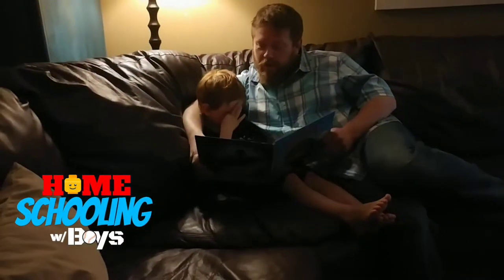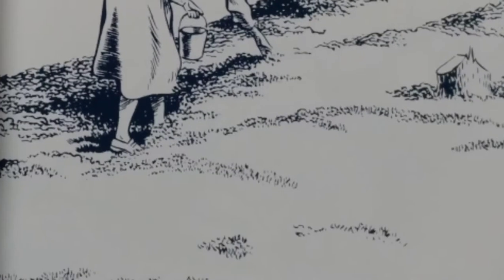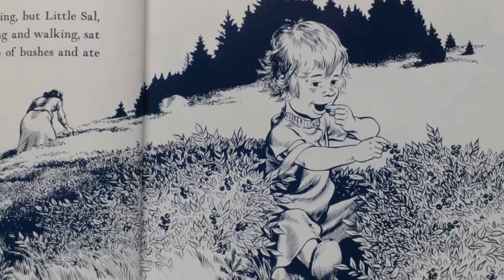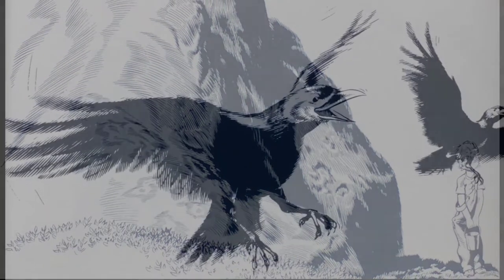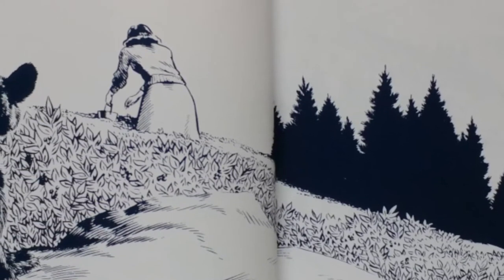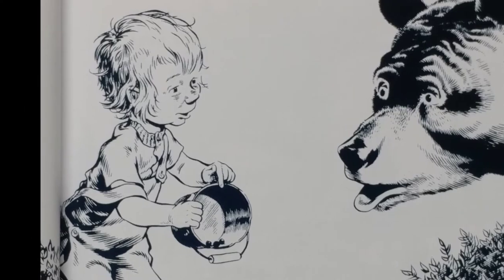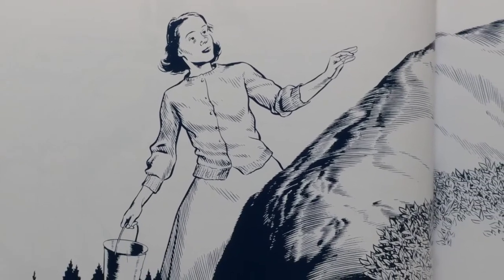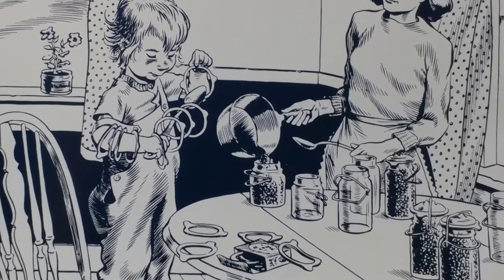Blueberries For Sal (Read Aloud) by Robert McCloskey